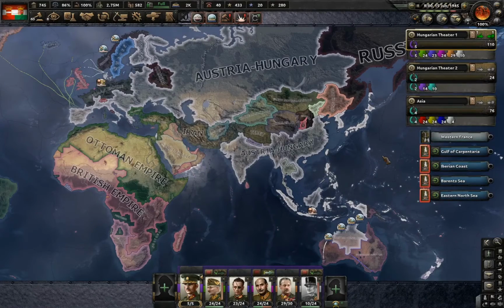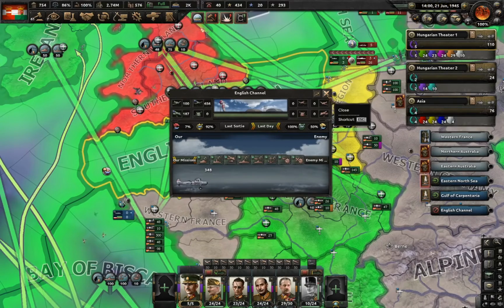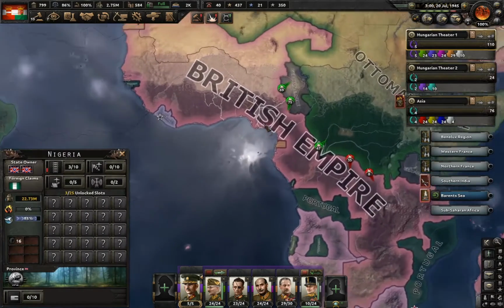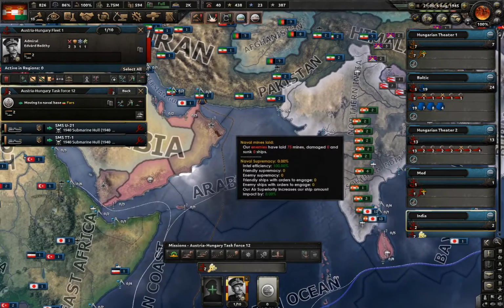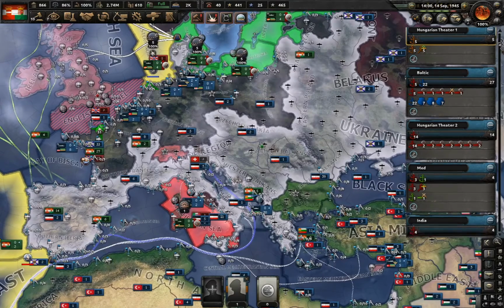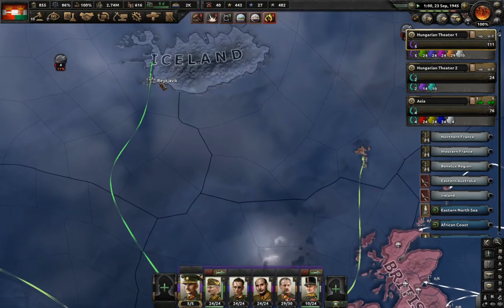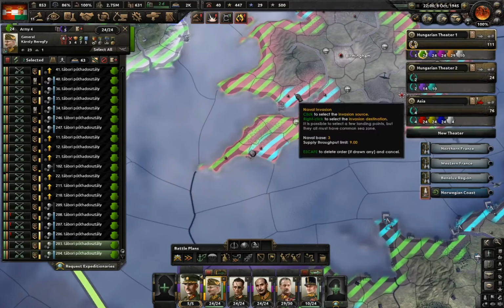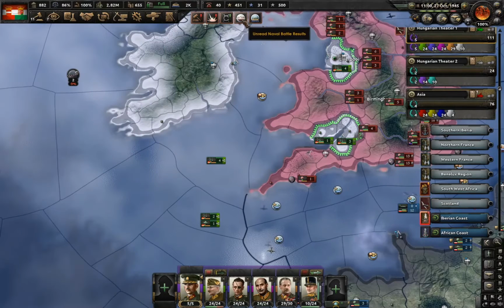HOI4 Austria Hungary #12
Hello,

Welcome to another Hearts of Iron IV campaign, with the new DLC Battle of the Bosphorus and a late entry for Death or Dishonour. So here we are Historical Focuses are off so expect mayhem...

Our Mission: To recreate not only the Austria-Hungary empire but also bring back The Central Powers too. How long can we survive? Will we survive or will we fail?